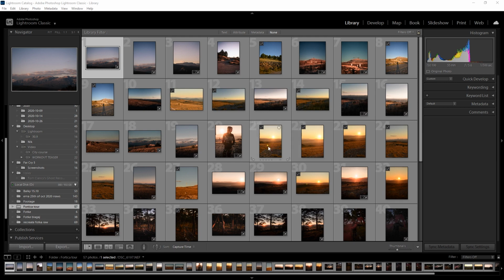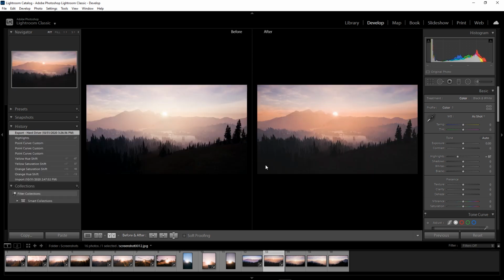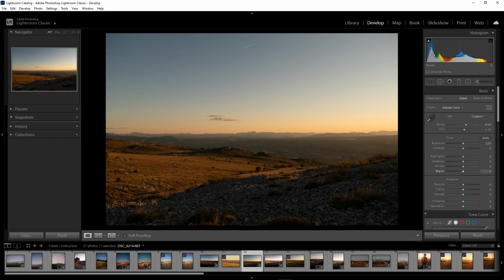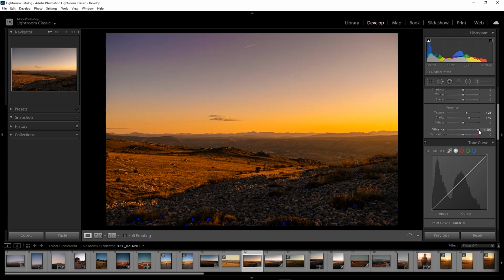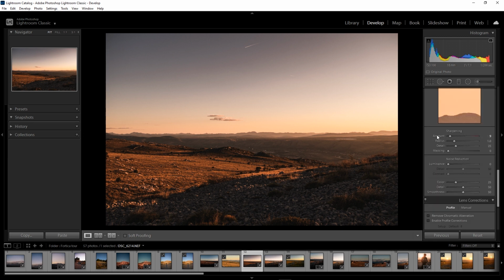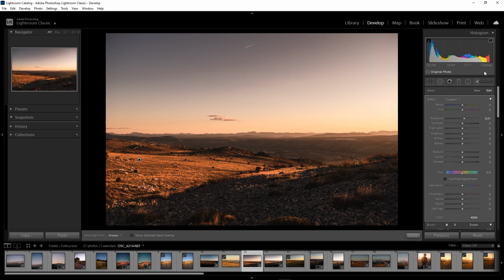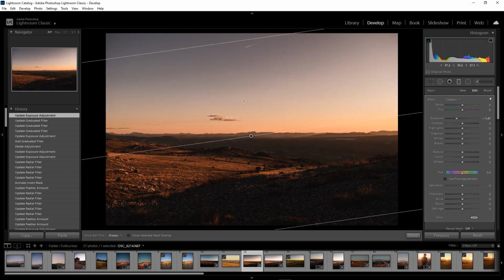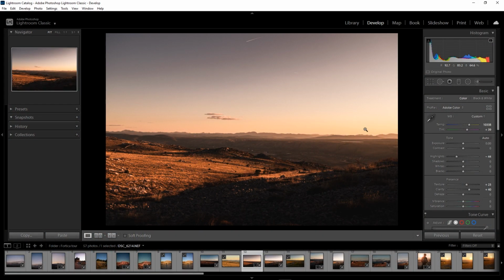How to... Adobe Photoshop Lightroom!! | Tutorial for beginners!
In this video I explain the most basic tools, panels, and things you can do with them in Lightroom! This is one of the most used applications for photo editing! Try it yourself!
I hope you've learnt something new and here are the links to the video that I have mentioned-- Video about basic camera settings